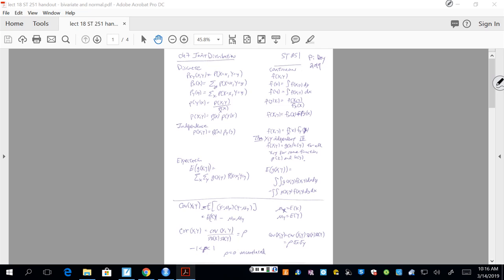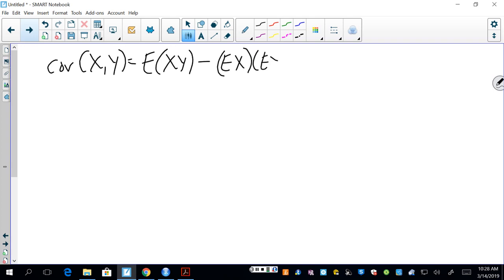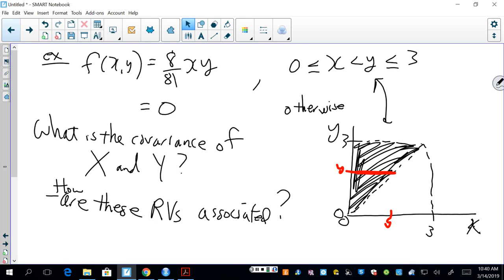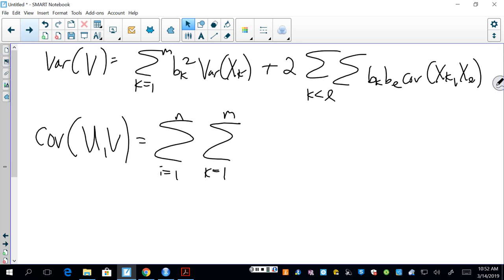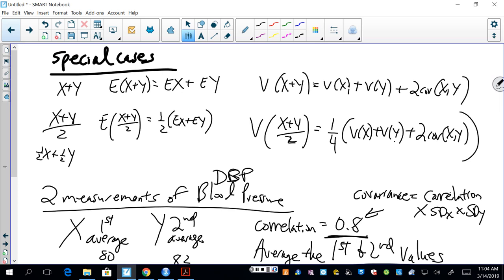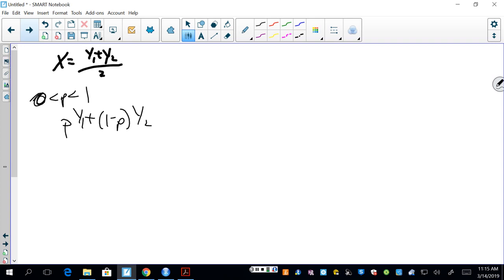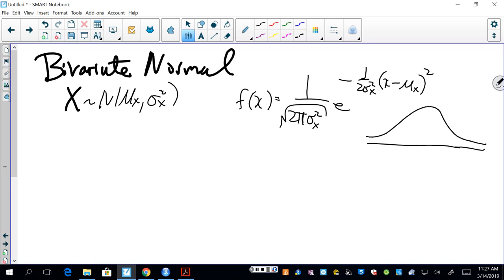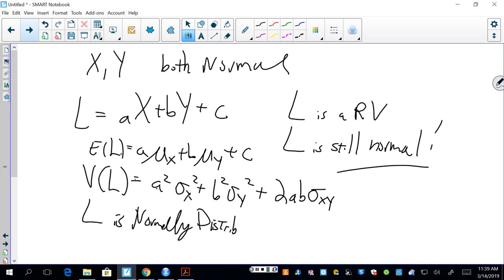Thu, Mar 14, 10 15 AM